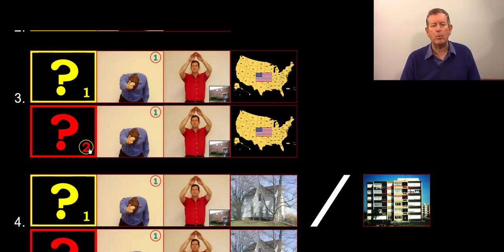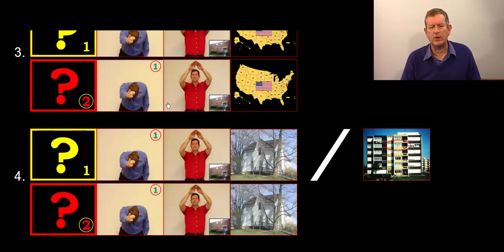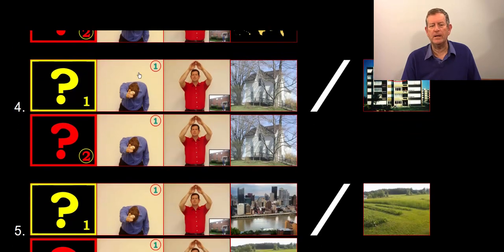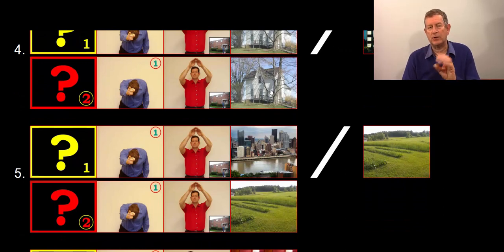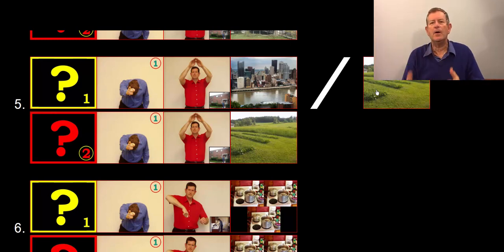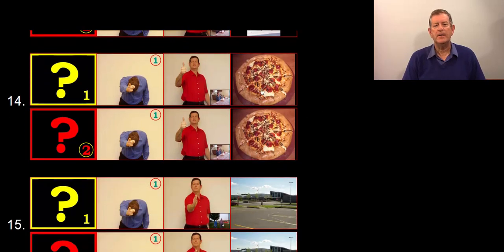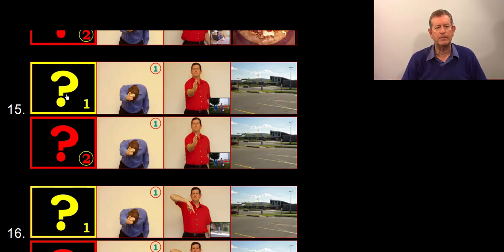TEACHER1 21 ENGLISH